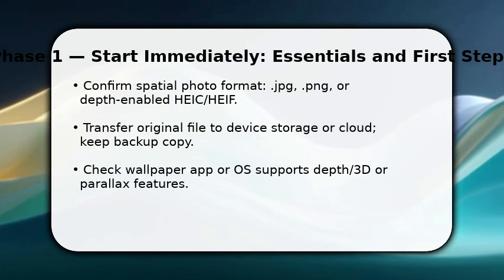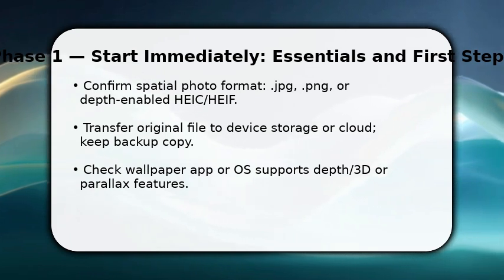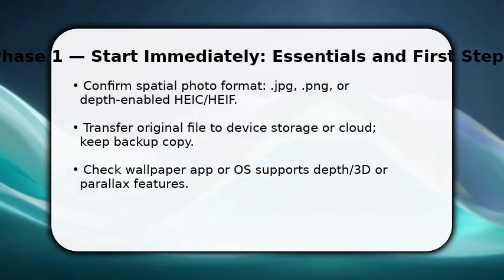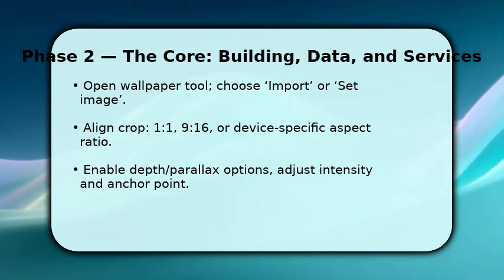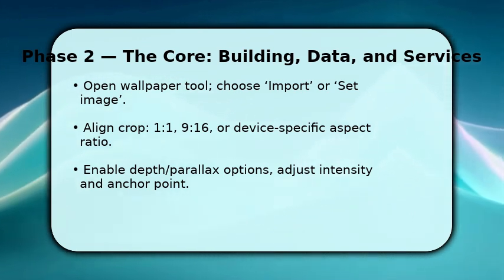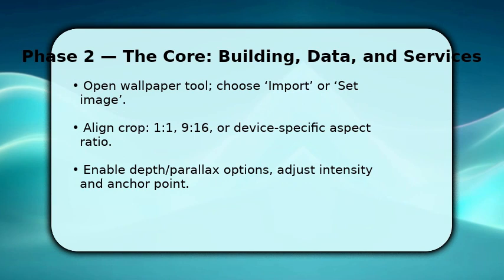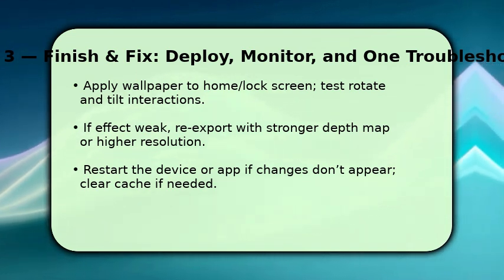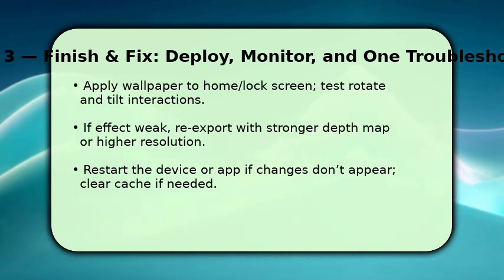How to Use Spatial Photo as Wallpaper (full Guide)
How to Use Spatial Photo as Wallpaper (full Guide) | 🔒 Surfshark VPN Deal — Stay private and secure. $1.99/mo + 3 Months Free ▸

Discover the art of transforming your space by using spatial photos as wallpaper. This comprehensive guide takes you through selecting, downloading, and applying high-quality images to enhance any room'dictory aesthetic with personalized visuals.

spatial photo, wallpapers, home decoration, DIY home improvement, personalize your space, image as wallpaper, how to use spatial photos, transform walls, decor ideas, download images